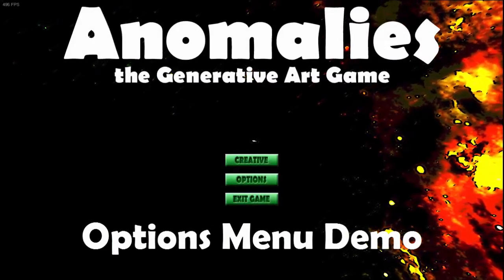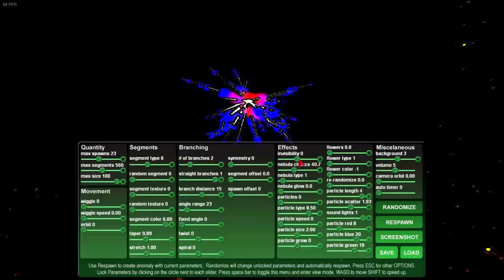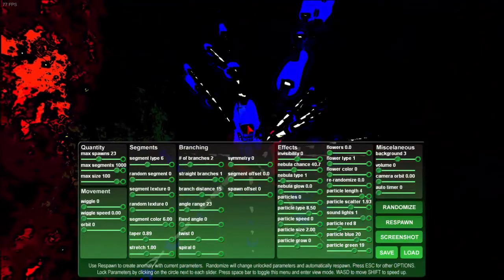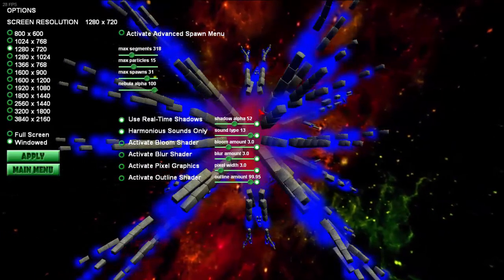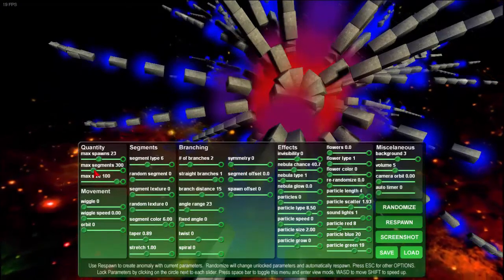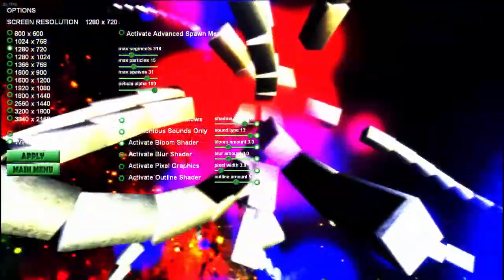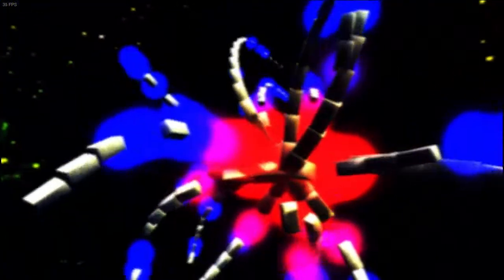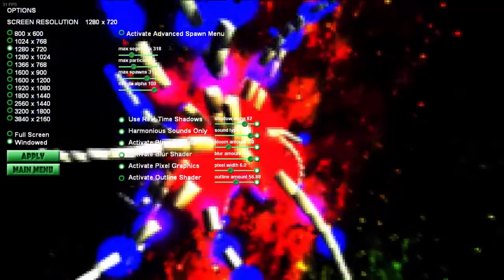Anomalies - Options Menu Demo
In this demonstration, I explain what's going on in the Options Menu.  Anomalies is a program that generates 3D audio/visual art.  I call it a game, but it's really more of a toy.